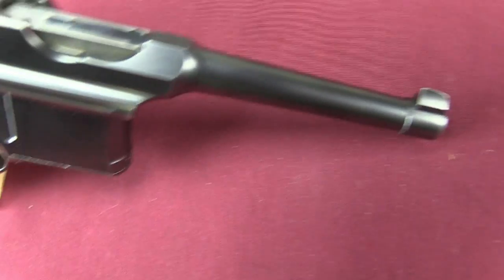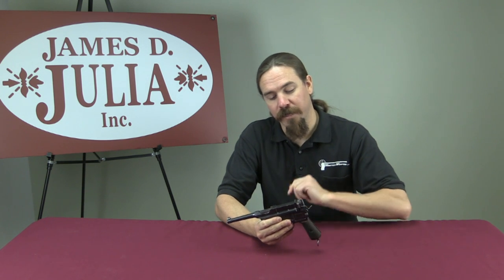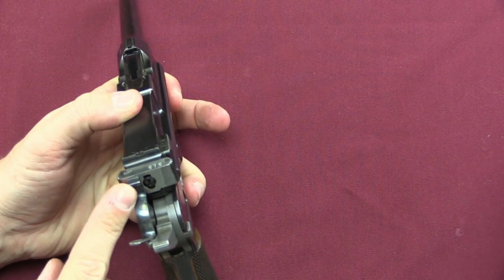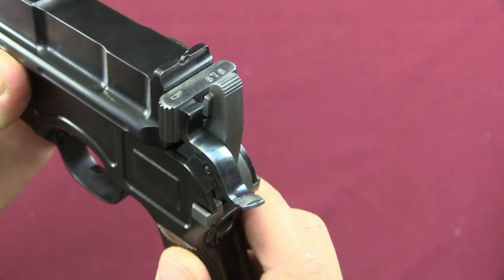Experimental C96 "Joint Safety" Mauser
This particular 1902-made example of the C96 Mauser incorporates several experimental features of the design that would never go into mass production. It was an effort to make a version of the C96 that would be more suitable for civilian carry - something a bit lighter and more compact than the military style. To this end, it has a smaller grip profile, a shorter barrel, and a shortened 6-round magazine. Most evidently, it also has an experimental safety that was intended to be more suitable for one-handed use. Unfortunately, the safety bit into the shooters hand badly with each shot, and only a few were ever made before the idea was dropped.